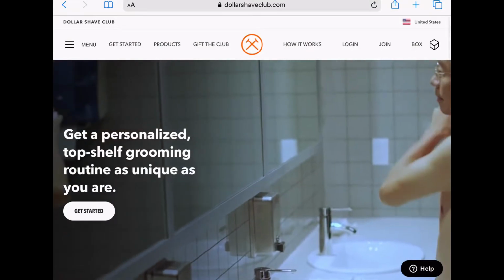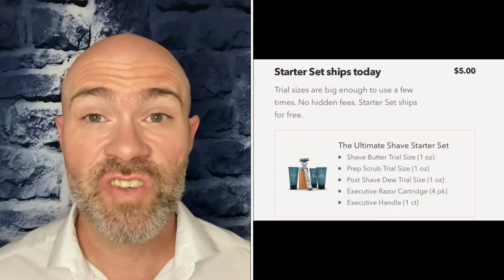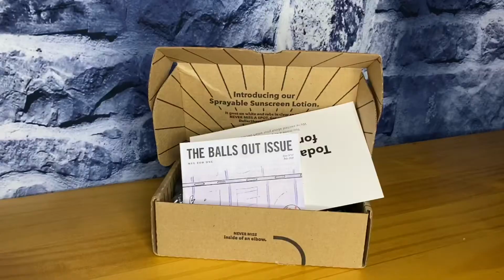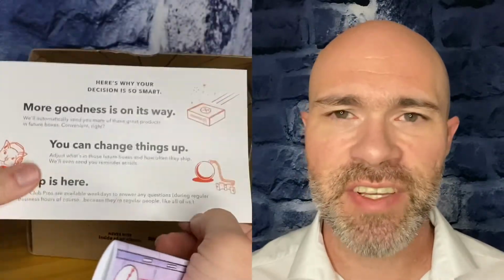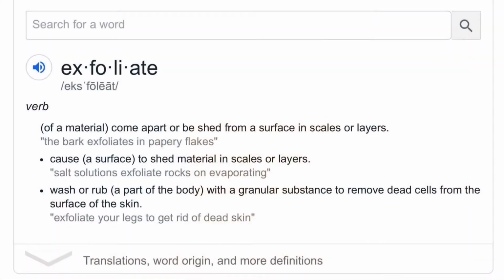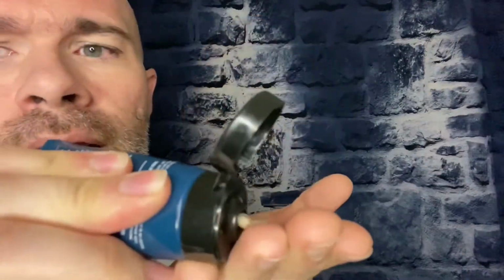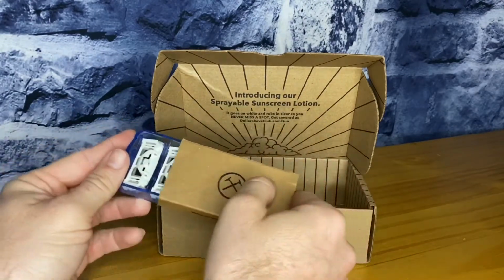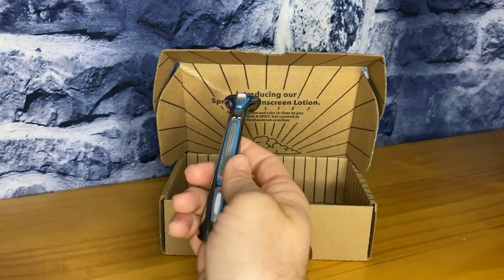[UNBOXING] Dollar Shave Club Starter Set | 2020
I break down in detail what you will get in the box and how to order the same set as me.
I provide a fresh look at a Dollar Shave Club’s Starter Set with their Executive Razor.
Us bald men, we look for good razors for head shaving and we don’t want to break the bank to do it. This set is a good value at $5!

I ordered this kit myself and let you know what’s awesome about it!

The set includes:
Dr. Carver’s Shave Butter 1 oz
Dr. Carver’s Pre Scrub 1 oz
Dr. Carver‘s Post Shave Dew 1oz
Executive Cartridges 4 pk
Executive Handle 1ct

Stuff I use and you should too!

//About me:
I teach people how to shave their head and be awesome at the bald lifestyle!